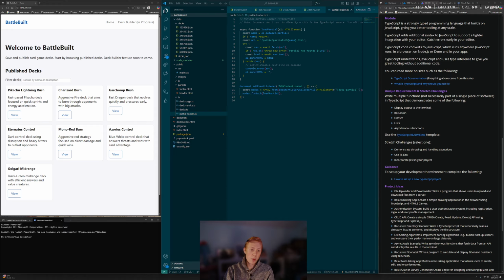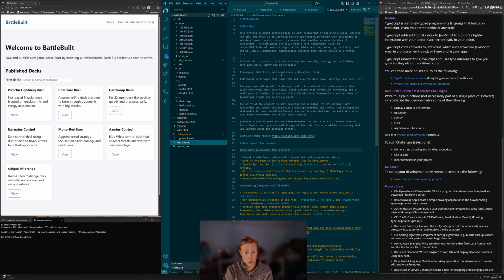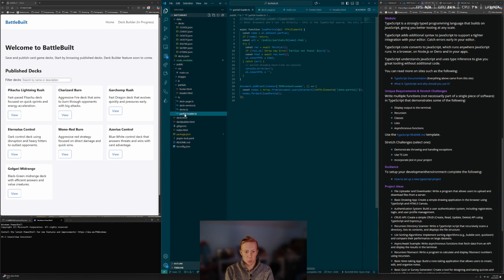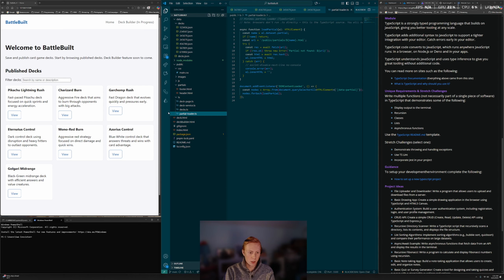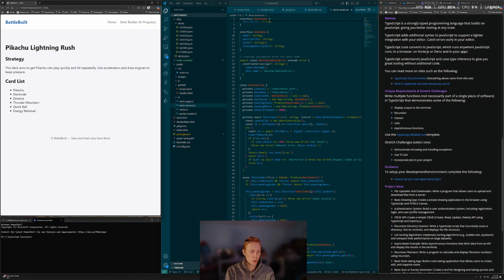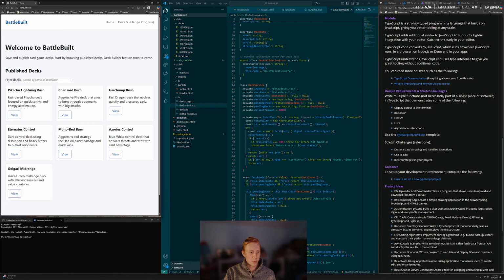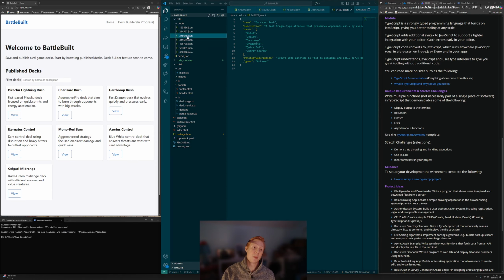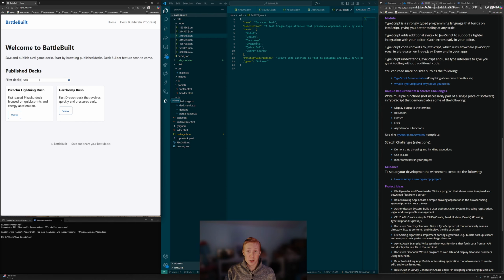BattleBuilt - A Deck Building and Publishing TS App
This demonstrates the basis, idea, and tech stack of the Web Application BattleBuilt - a site to create and publish decks for your favorite games, whether that be Magic the Gathering, Pokemon, etc.